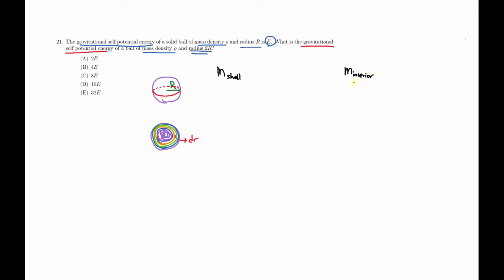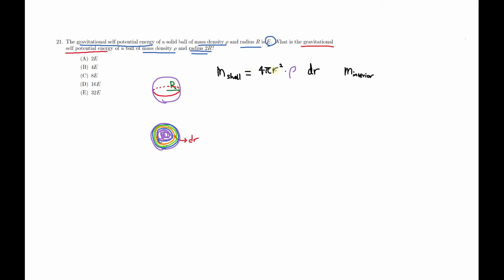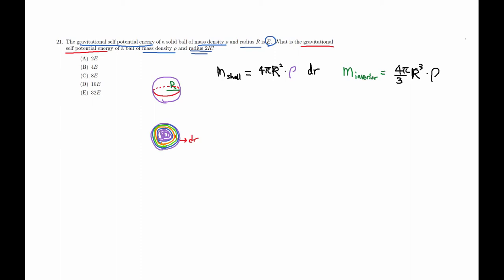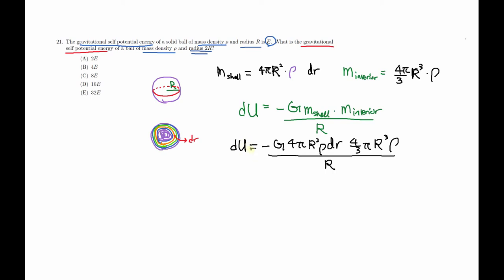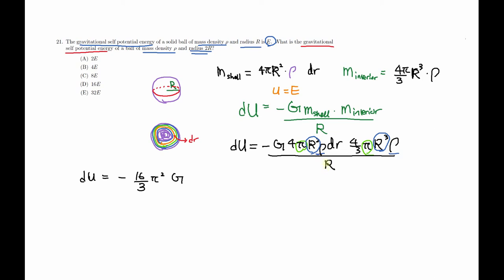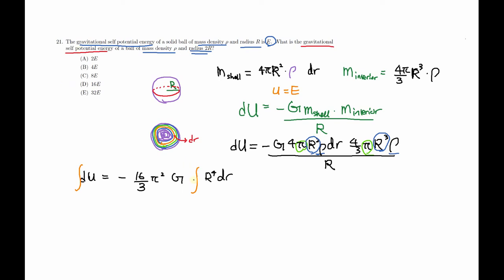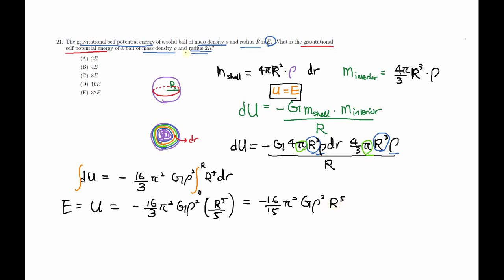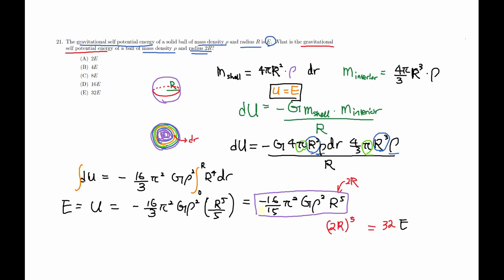Physics Olympiad Problem 21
Topic: Gravitational Self Potential Energy (a.k.a. Gravitational Binding Energy), Integration

Just to clarify, dr = thickness of each shell, or a concentric sphere
dU = energy of each shell